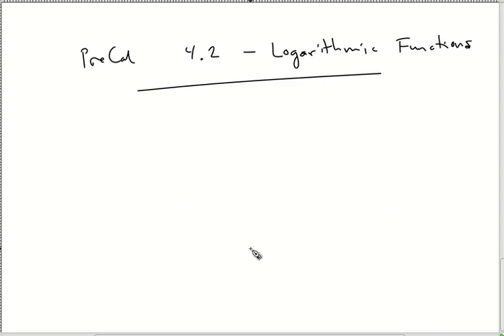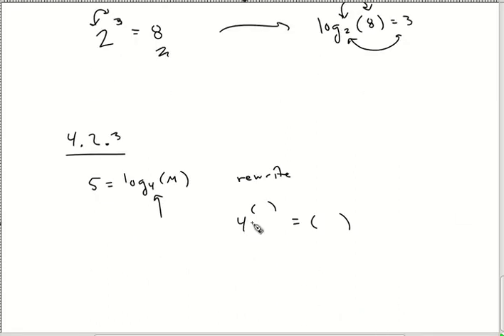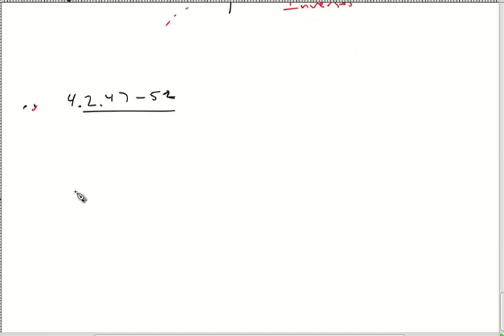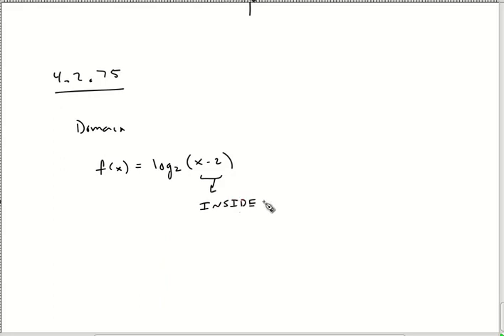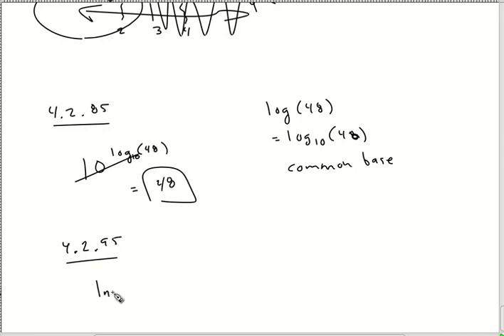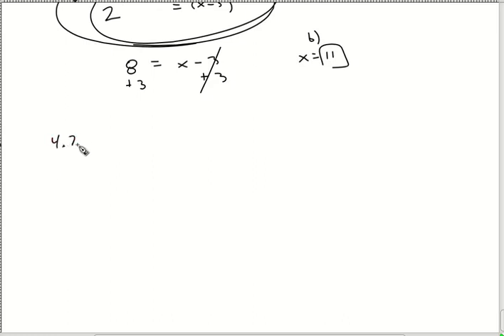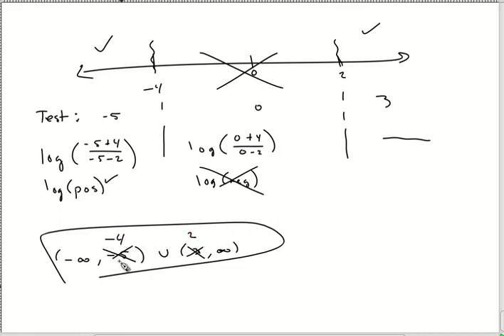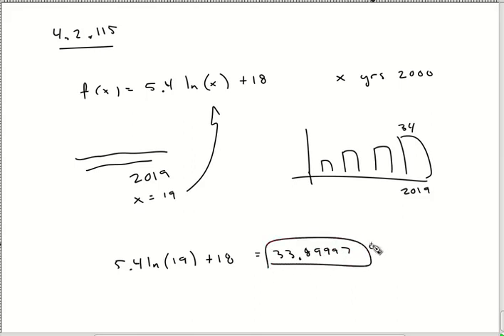NewPreCal Ch4 Sec2